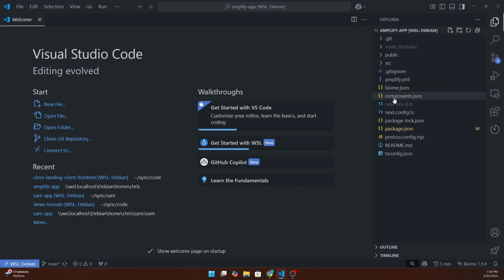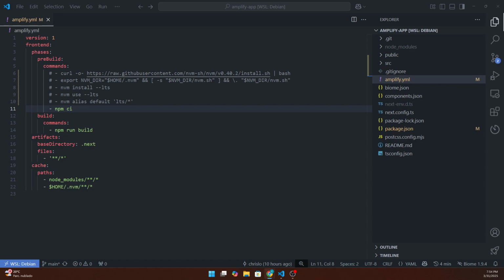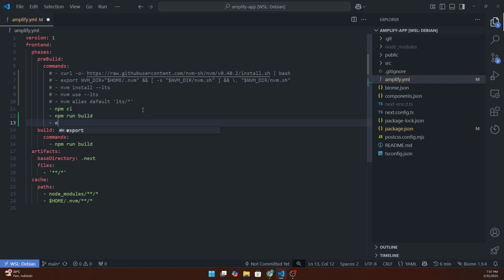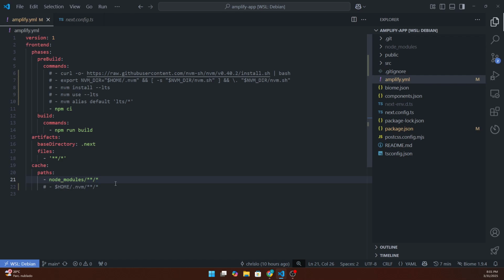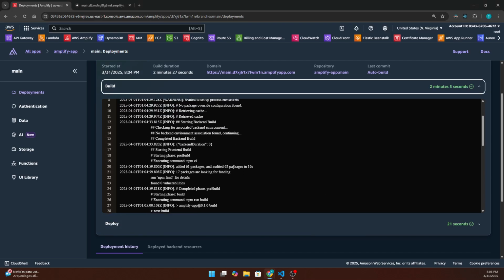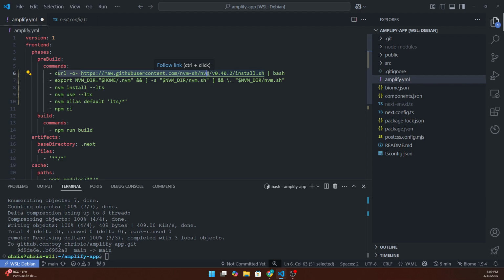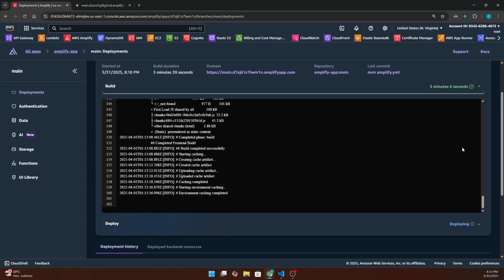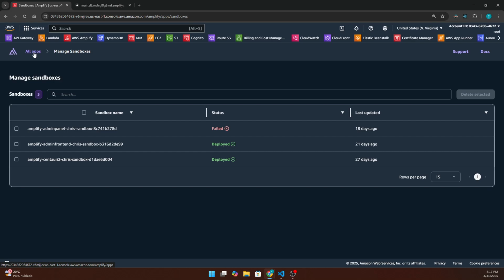AMPLIFY.YML CONFIGURATION FILE | AWS AMPLIFY COURSE